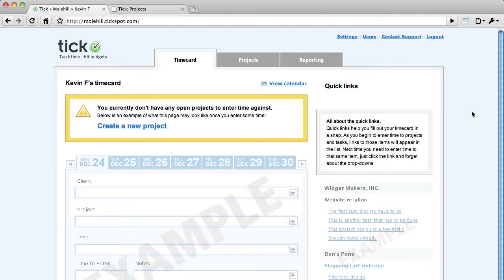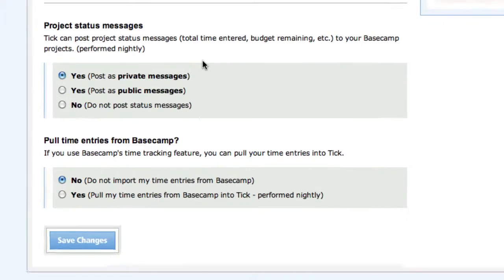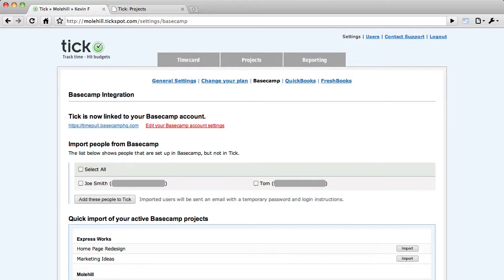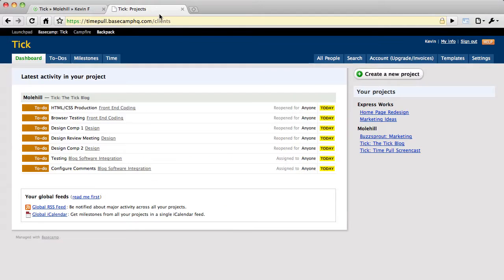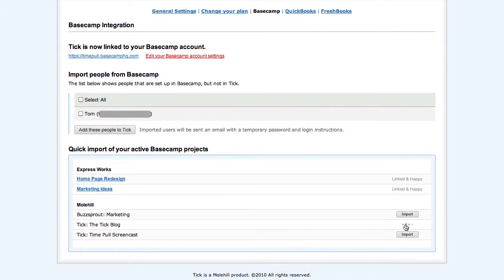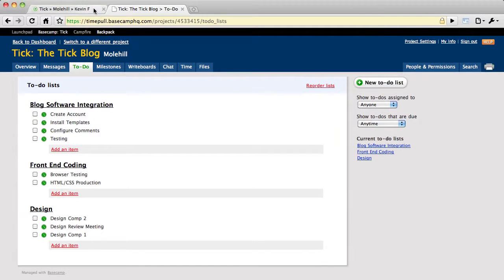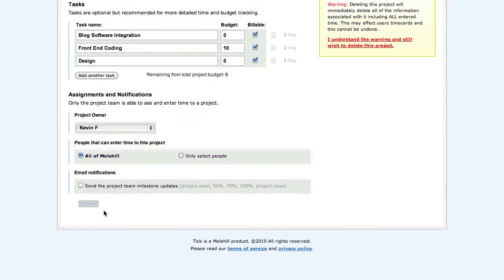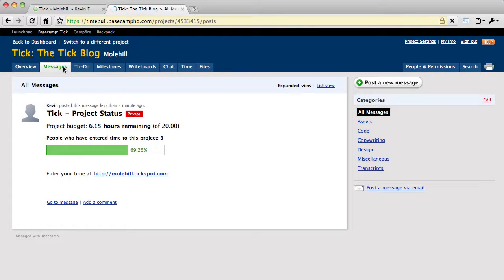Tick Time Tracking in Basecamp Classic